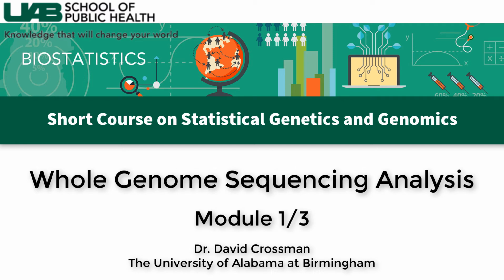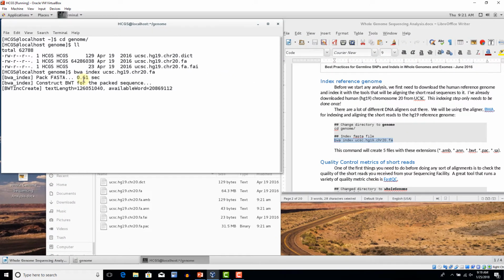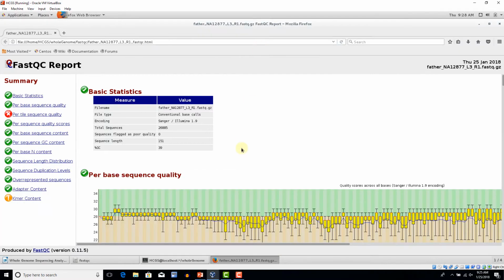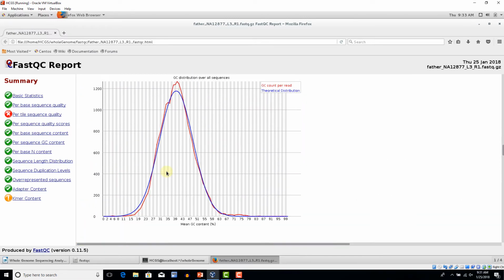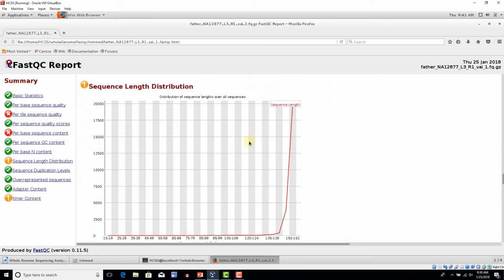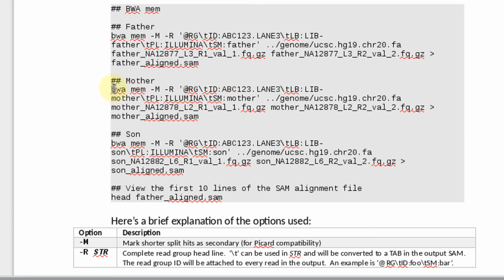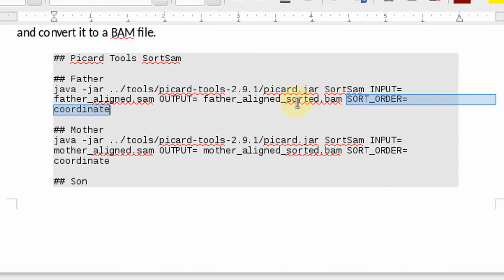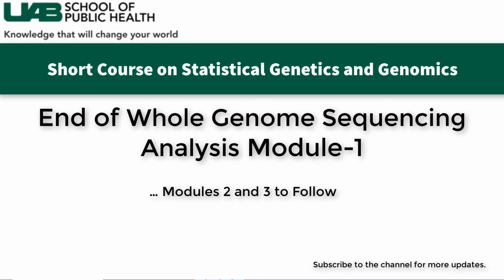Whole Genome Sequencing Analysis - Module 1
Visit Whole Genome Sequencing Analysis course content resource for more hands-on instructions